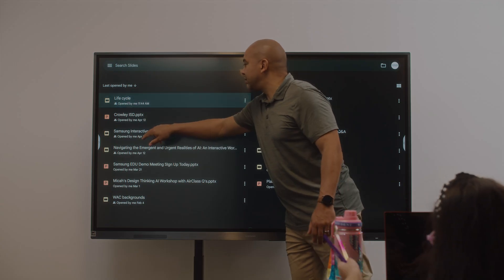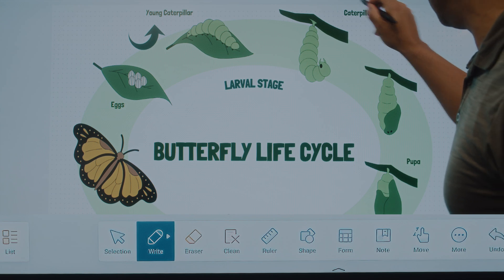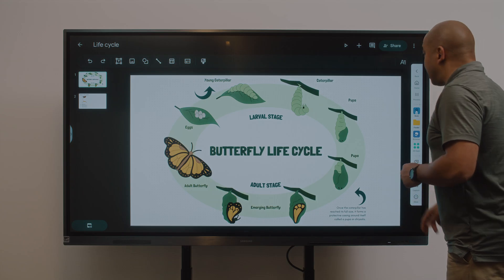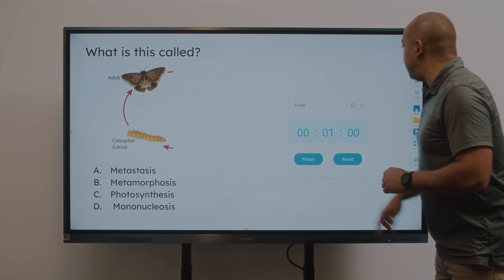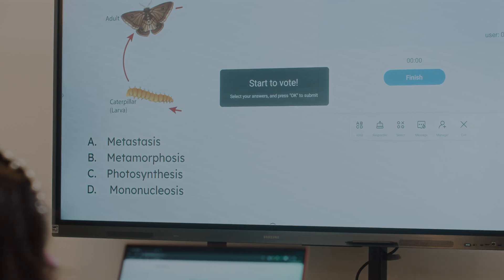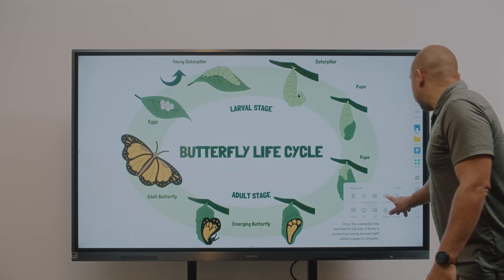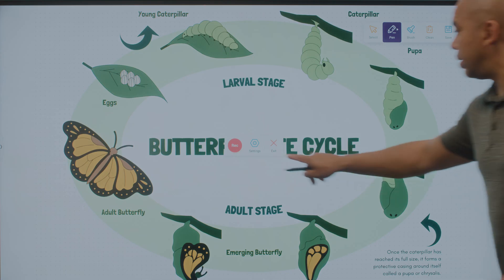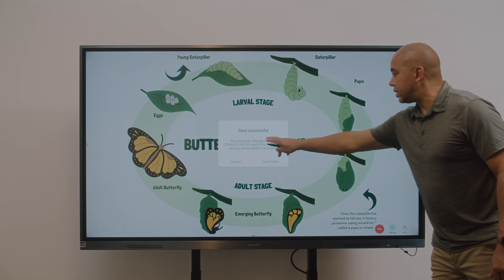How to use the built-in tools on the Samsung EDLA-Certified WAD Interactive Display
Explore all the built-in tools on the Samsung EDLA-Certified WAD Interactive Display. From the Tools Menu, you can quickly and easily access writing tools and save teacher or student work. Use the timer and stopwatch to create a dynamic classroom environment, or create quizzes and polls with AirClass. The Samsung EDLA-Certified WAD Interactive Display is designed to enhance every lesson.